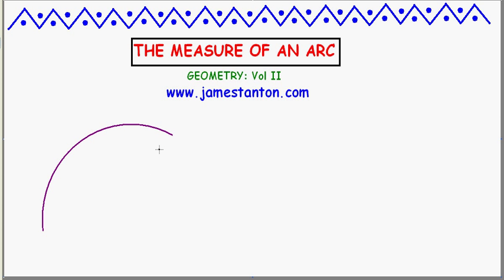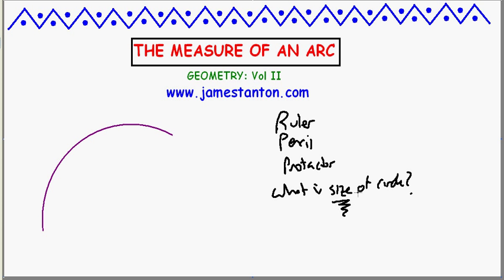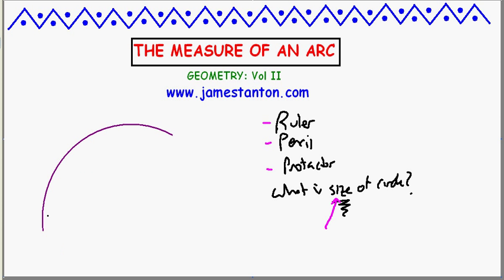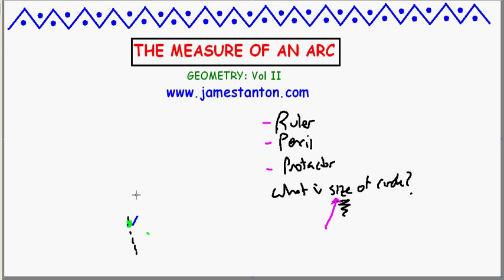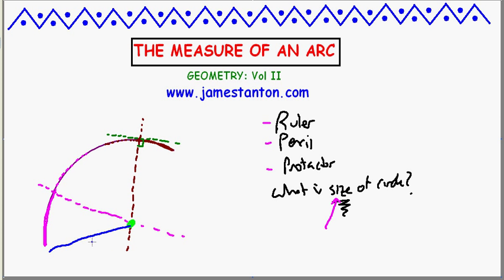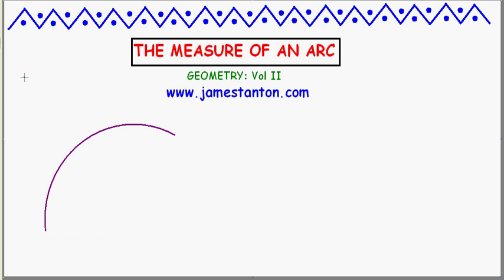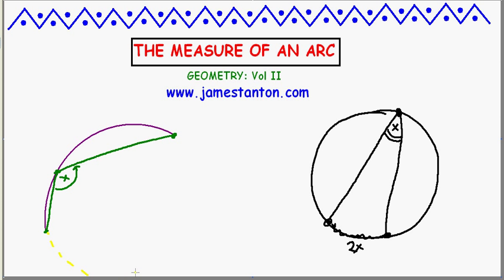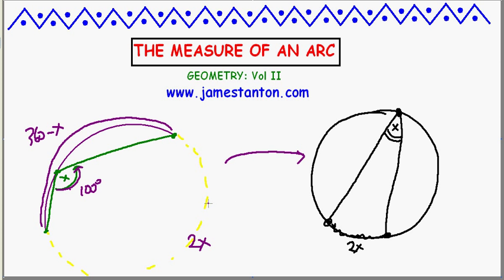Geometry Puzzler: The Measure of an Arc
Here is a cute geometry puzzle: Imagine you are an archeologist and have come across just a small section of a rim of an ancient wheel. What size wheel did it come from?

This is a great puzzle to give to geometry students too. Hand out a picture of an arc of a circle and ask if is possible to find the measure of that arc using only basic tools - and them have students actually do it.

This video reveals all.